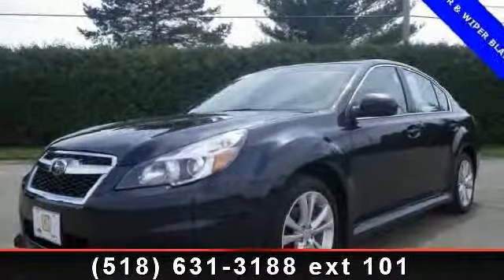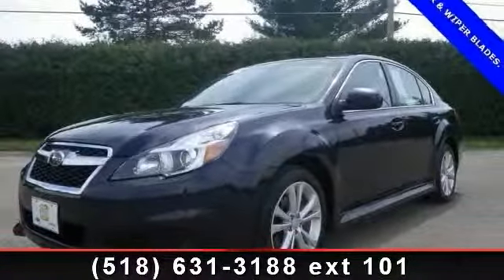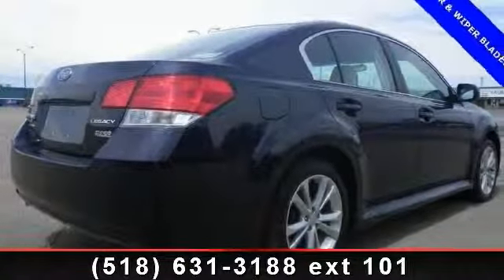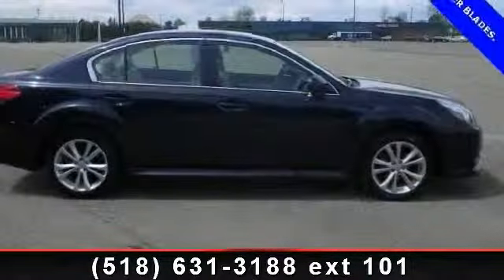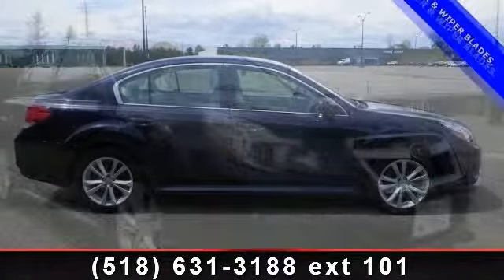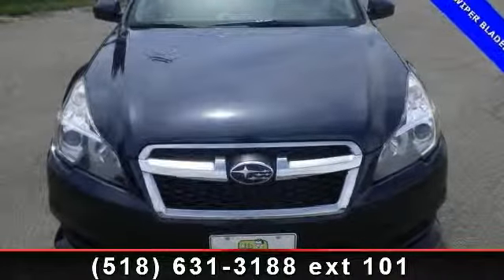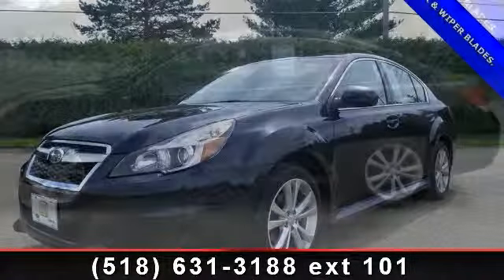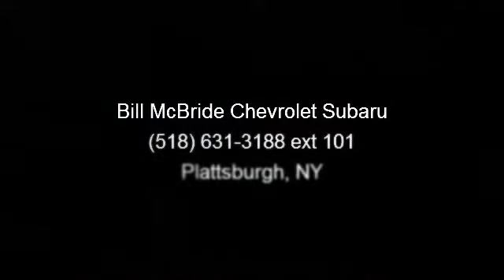2013 Subaru Legacy - Bill McBride Chevrolet Subaru - Platts